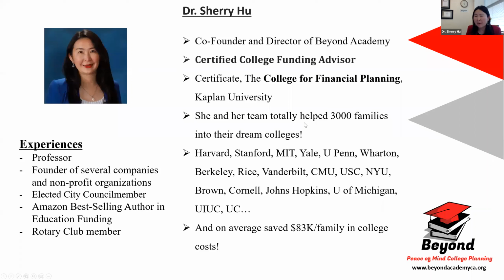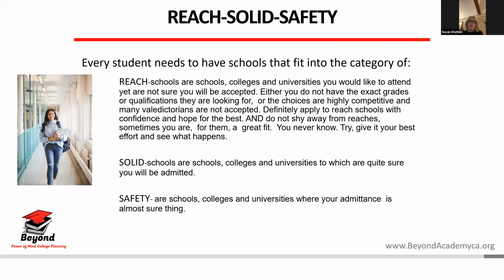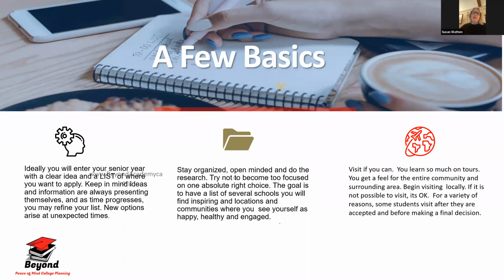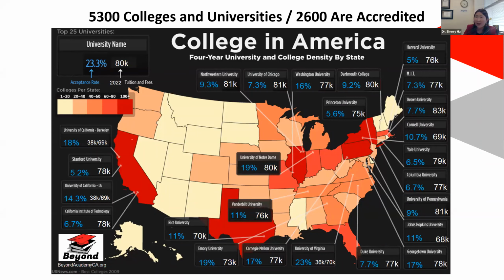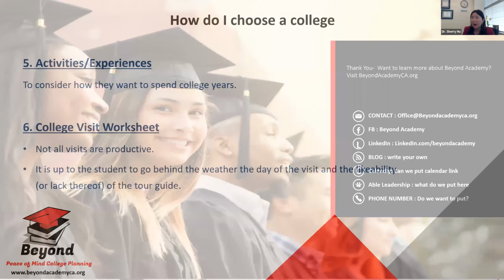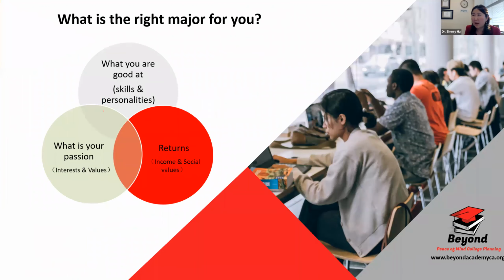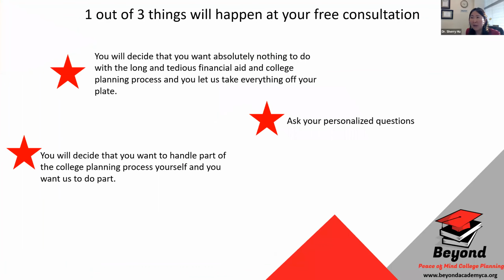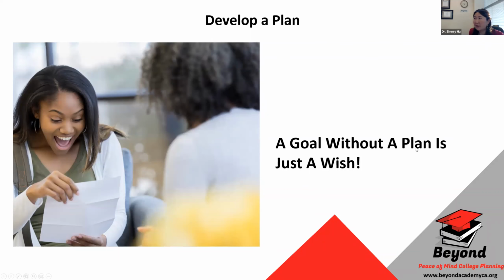In-Depth Workshop on how to Choose a Major and the College that is Right for you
This is an in-depth course designed for families needing to extra assistance in picking a major and finding the right school.

In this workshop, you will hear from leading industry experts. You will learn how you can prepare for college during our current situation, and tips for getting the most out of your college visit. Every student need to have schools that fit into the category of REACH-SOLID-SAFTY.

Reach Schools are schools you would like to attend yet are uncertain if you will be accepted. Solid Schools are schools where you are quite confident you will be admitted. Safety schools are schools where your admittance is almost guaranteed.

Finding a school that fits your needs is not the only factor. Do they offer your major? How does your desired major fit into your lifestyle and goals? What type of future income can you expect from this major? How do you choose a major? These and many other questions will be answered in this webinar.

1. What factors should you consider most when choosing a major and selecting a college

2. Learn the dos and don’ts of picking a college and major

3. What do your Interest, Skills & Personality Assessments fit in with your major

4. Career and Major Exploration, including advice on job shadowing/informational interviews/internships

5. Guidance on extra-curriculum, summer programs & classes, leadership development

6. How to do College Search and Plan Campus Visits. What information is important.

7. How to narrow your search into a manageable list

8. Learn what questions to ask on your college visit